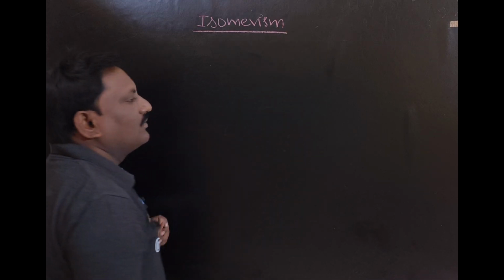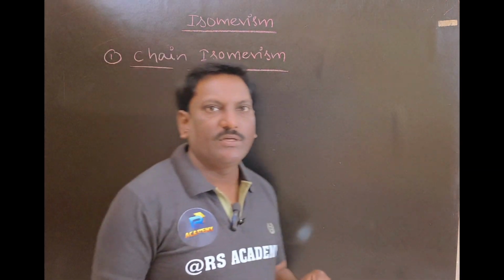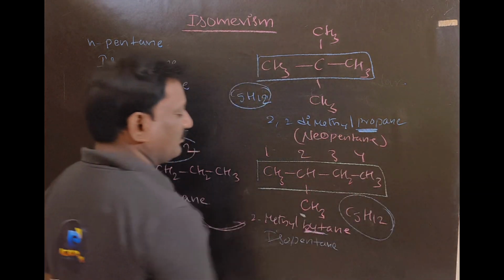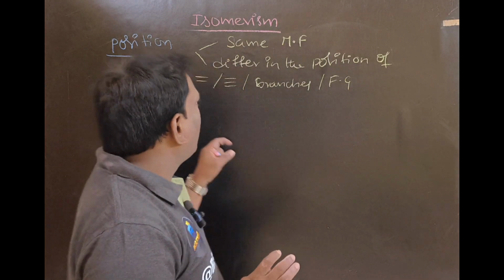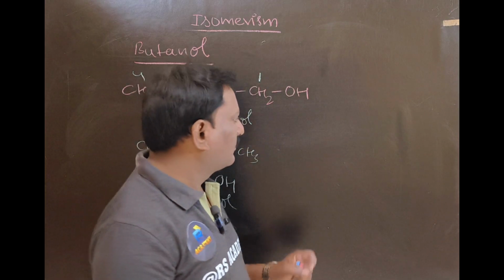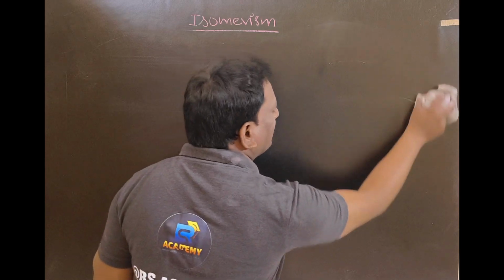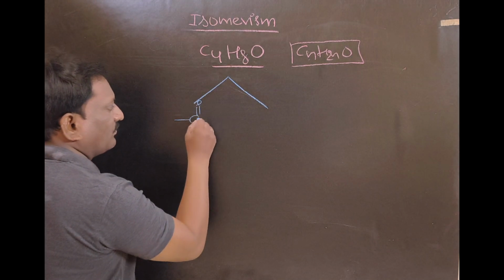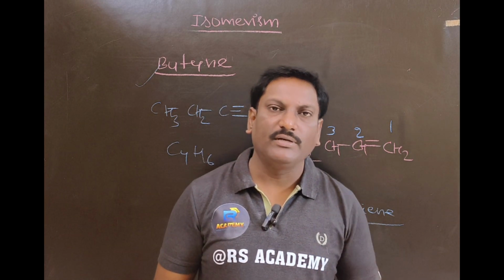ISOMERISM ravisankar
Functional group